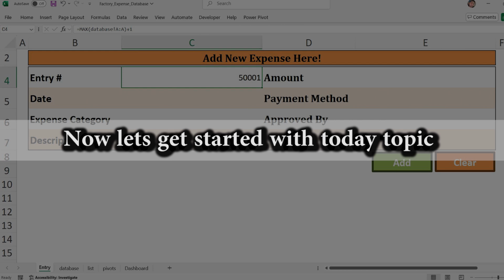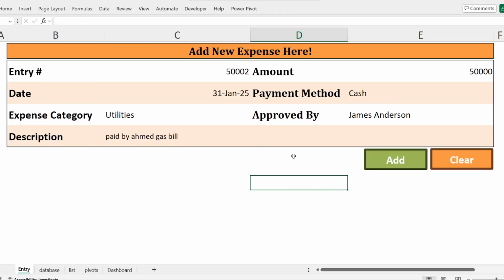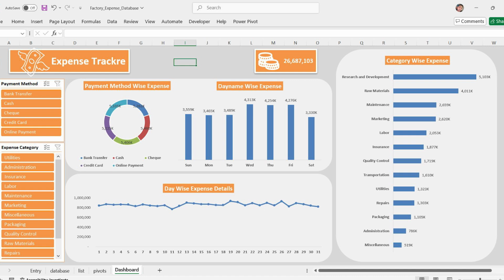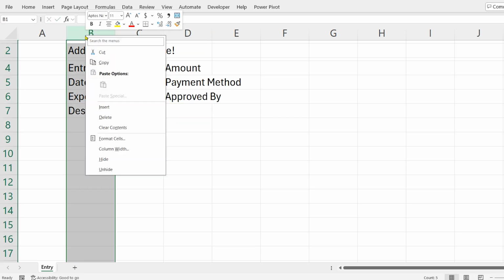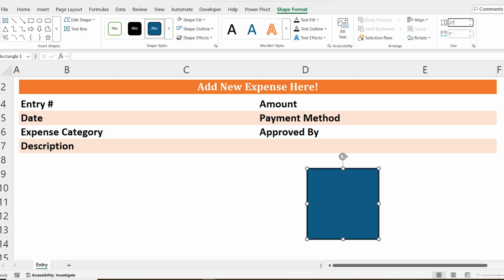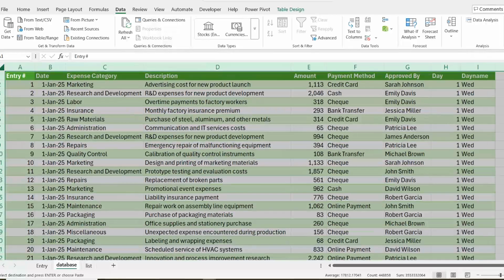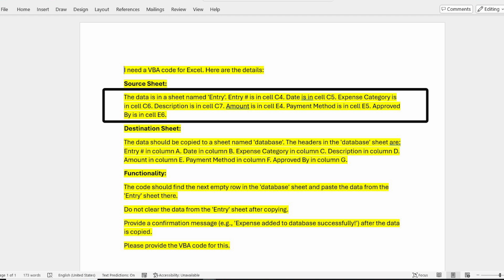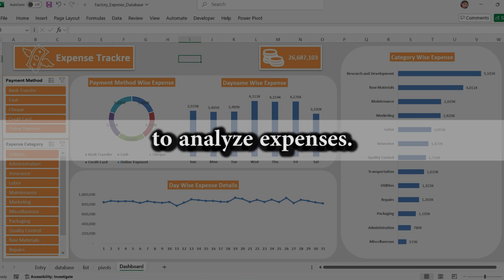How to Automate Expenses in Excel with AI | Factory Expense Tracker (VBA)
Learn how to automate expenses in Excel with AI and build a smart factory expense tracker using DeepSeek AI, ChatGPT, and Excel VBA.

In this tutorial, you’ll create an AI-powered Excel expense tracking system to automate factory expenses, accounting, and financial reporting. This solution helps you reduce manual work, improve accuracy, and analyze expenses with dynamic dashboards.

📌 What You’ll Learn:
✅ AI-powered expense data entry using DeepSeek AI
✅ Automated Excel expense entry form
✅ Factory expense tracker with Excel VBA
✅ Dynamic dashboard for expense analysis
✅ Search, update, and manage expenses easily
✅ Complete Excel VBA automation workflow

• Factory managers & business owners
• Accounts & finance professionals
• Anyone who wants to automate expense tracking in Excel

🚀 Unlock the full power of Excel with AI & automation